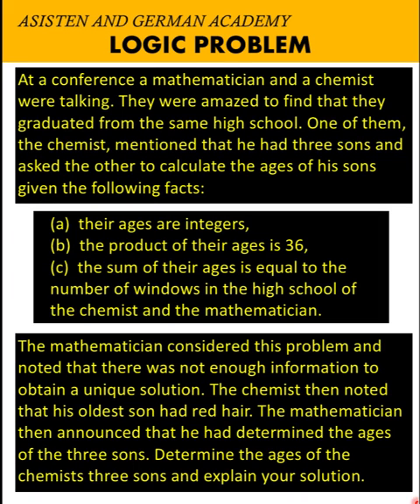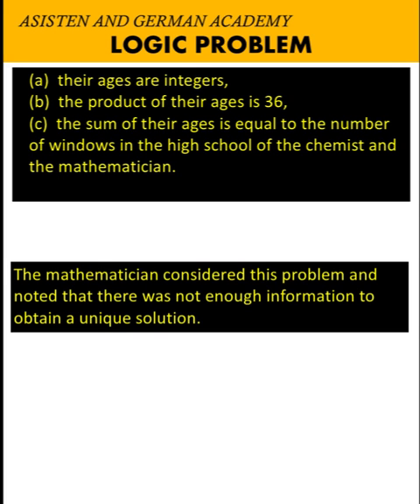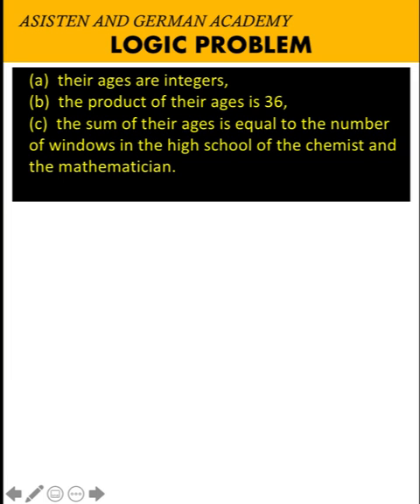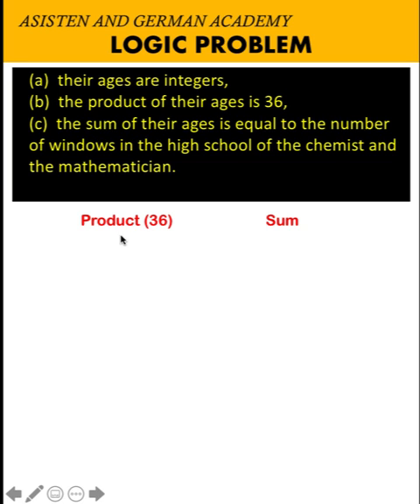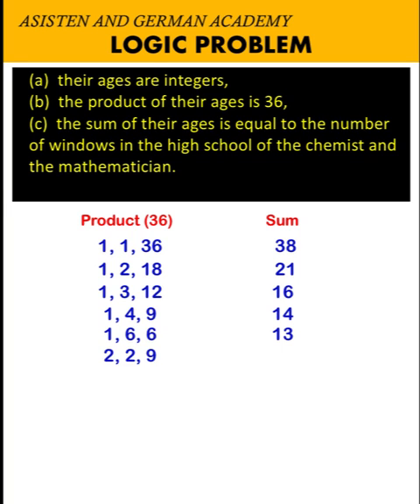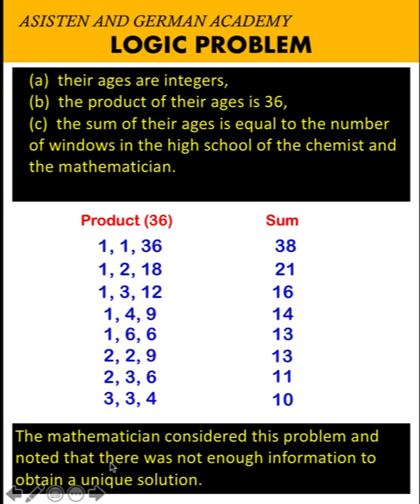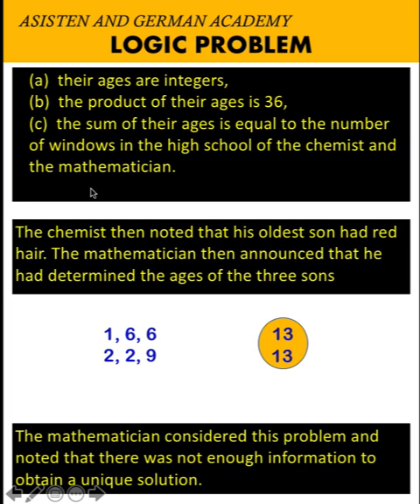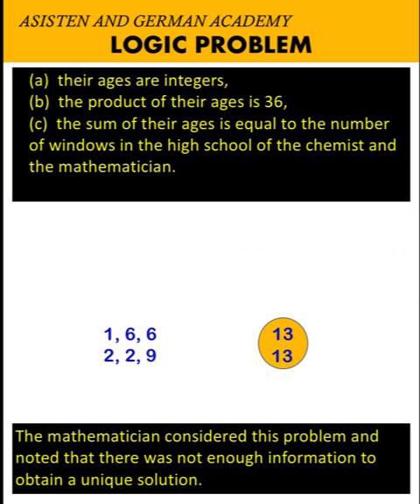Logic Age Problem | Rolando Asisten